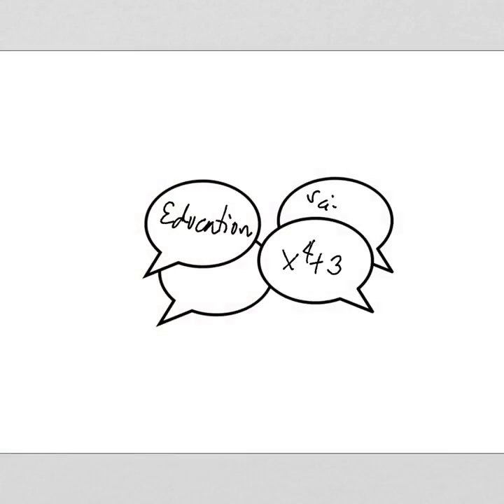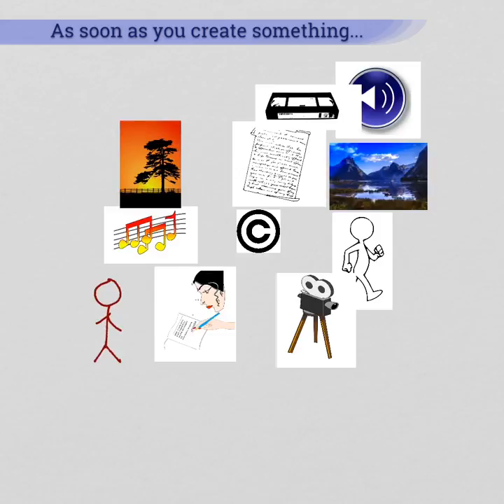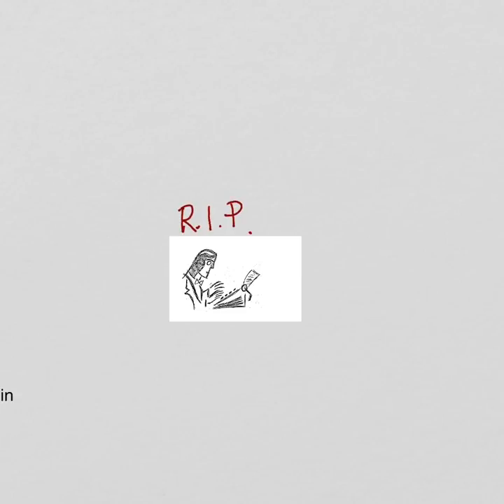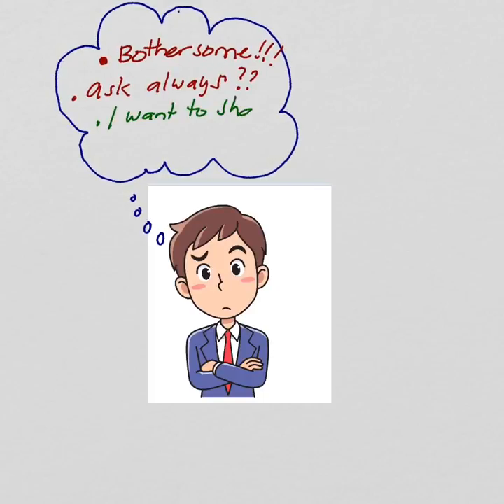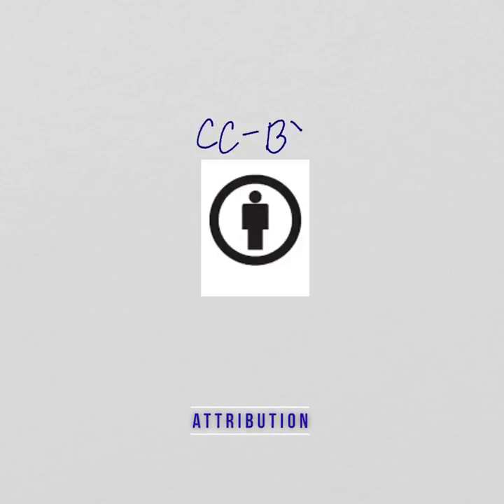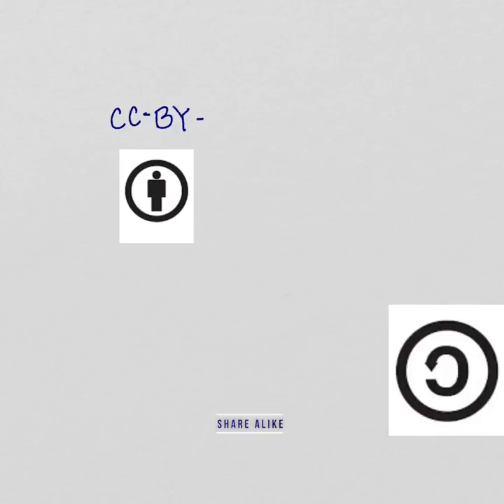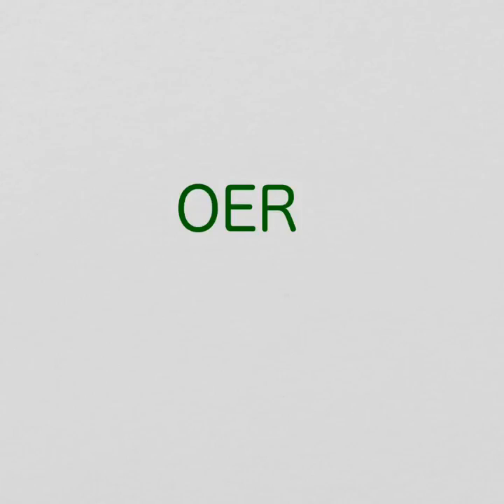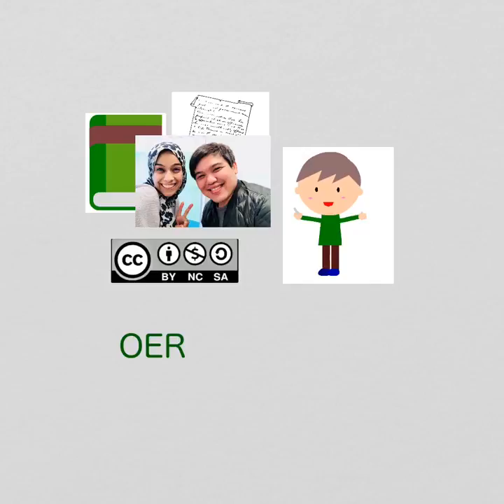OER and Creative Commons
This is a short video about Creative Commons and Open Educational Resources